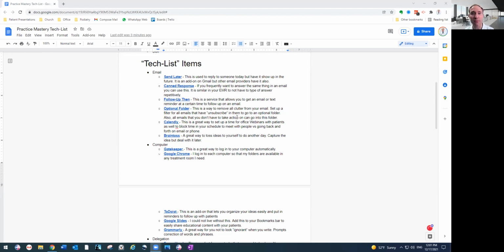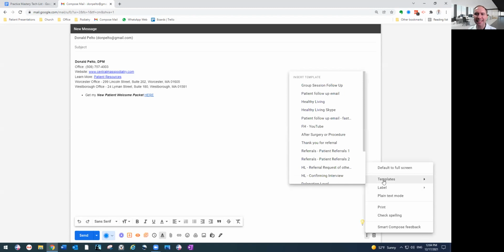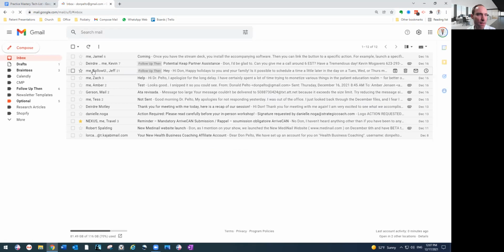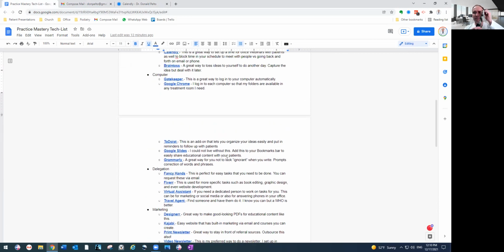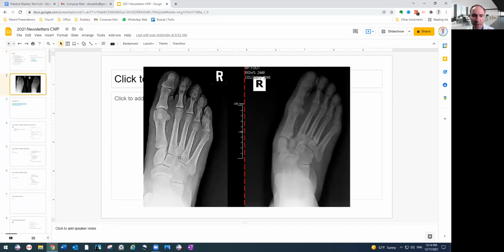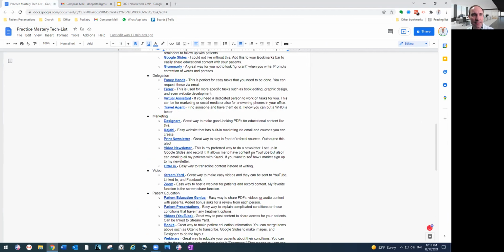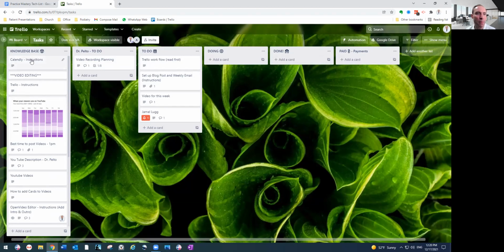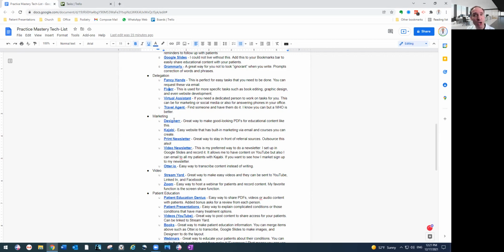Practice Mastery "Tech-List"